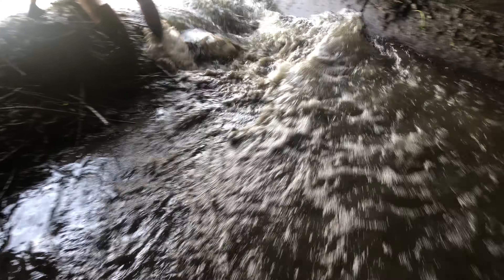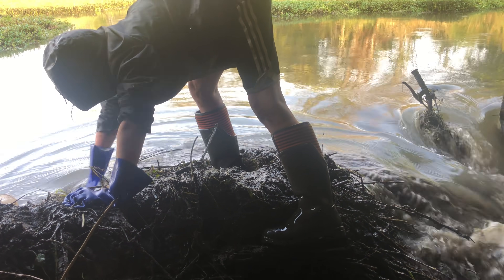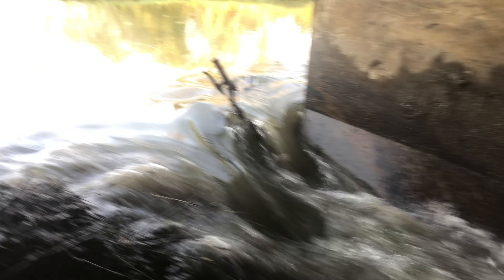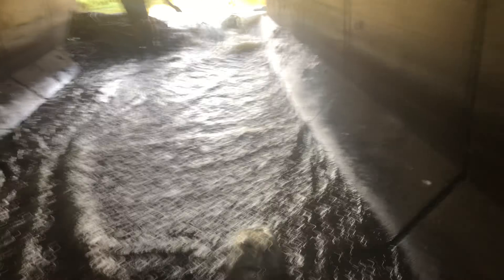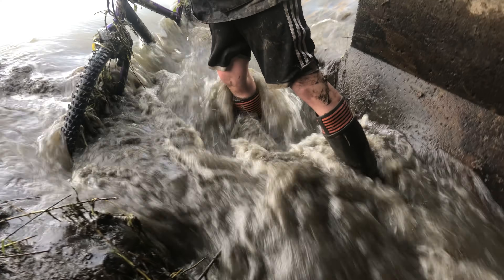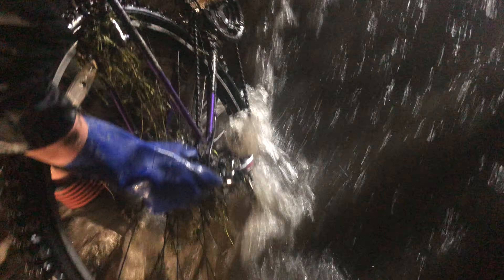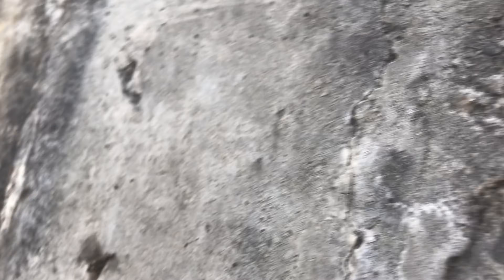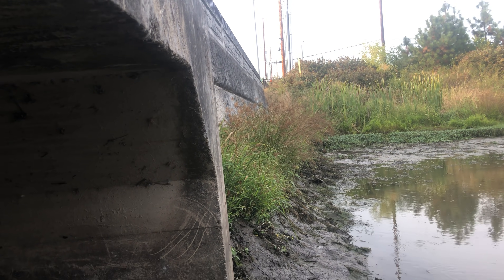Beaver Dam Removal #3